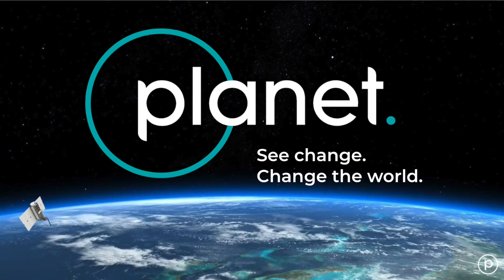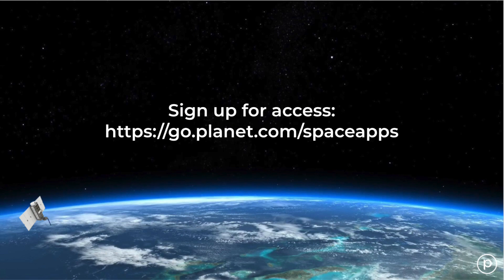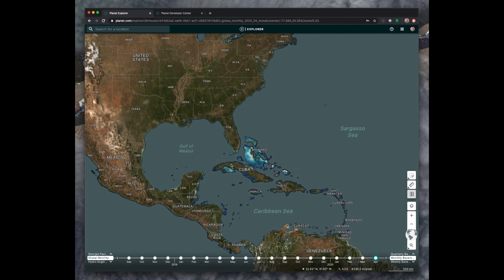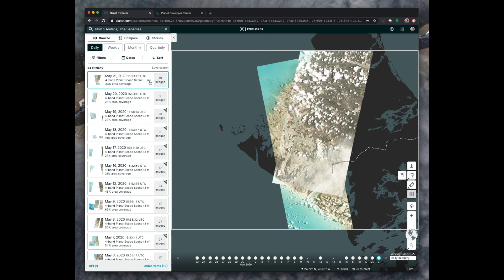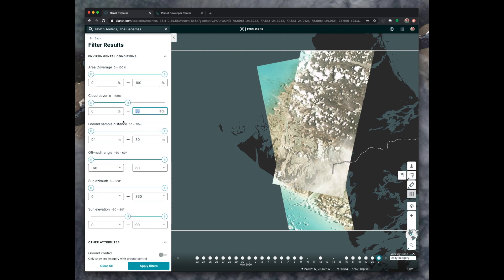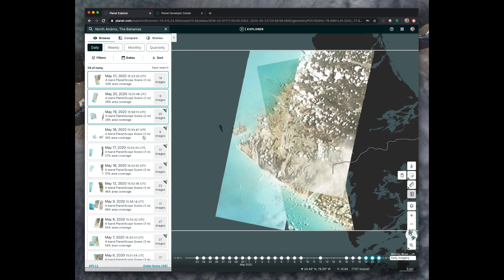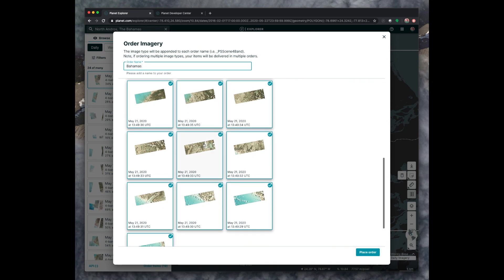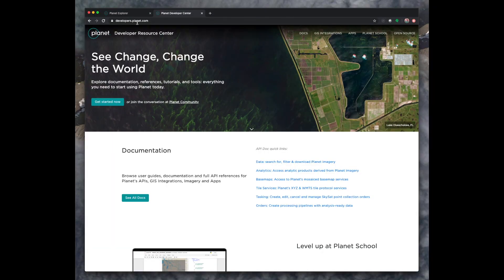Dr. Tanya Harrison | Intro to Planet Explorer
Tanya Harrison, Ph.D. is the Manager of Science Programs at Planet Labs (Planet Federal).

Join NASA, the European Space Agency (ESA), the Japan Aerospace Exploration Agency (JAXA), the Canadian Space Agency (CSA), and the National Centre for Space Studies (CNES) for the Space Apps COVID-19 Challenge virtual hackathon on May 30-31! We invite coders, entrepreneurs, scientists, designers, storytellers, makers, builders, artists, and technologists to develop solutions to issues related to the COVID-19 pandemic.

For the latest updates and resources on Space Apps COVID-19 Challenge, visit covid19.spaceappschallenge.org. For more on the 9th annual Space Apps Challenge, scheduled for October 2-4, visit spaceappschallenge.org.